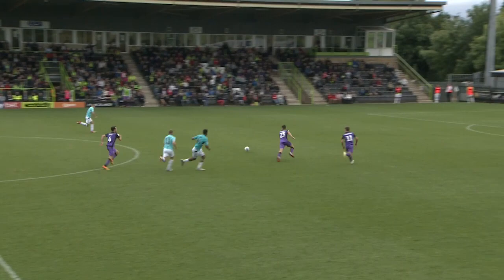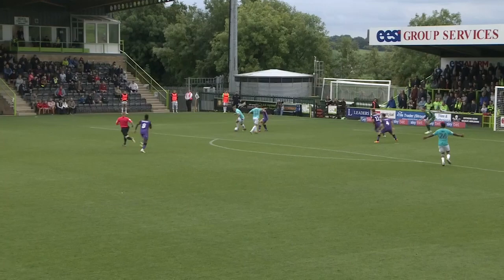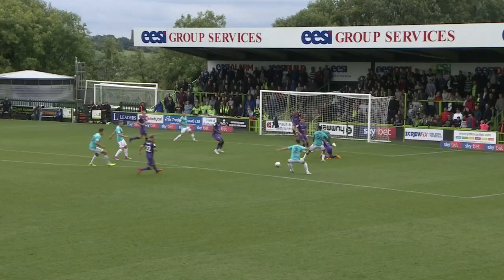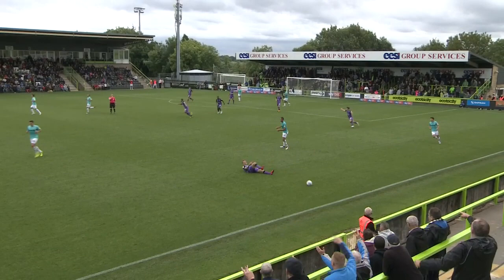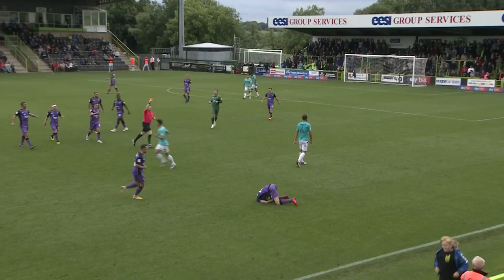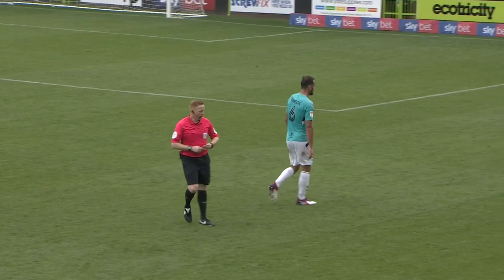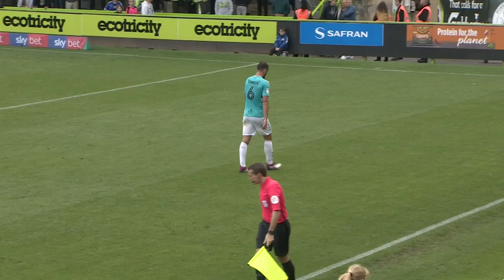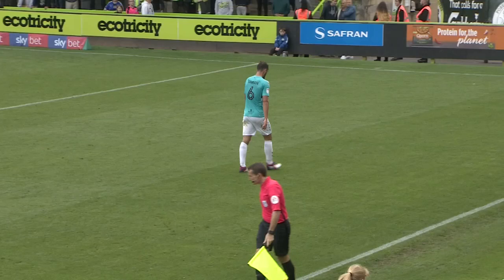HIGHLIGHTS: Forest Green Rovers 1 Port Vale 1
Forest Green Rovers were forced to settle for point against Port Vale yesterday.

The hosts took the lead through Carl Winchester inside 15 minutes but a late Tom Pope penalty followed by a Farrend Rawson red card saw them slip to another draw at The New Lawn.